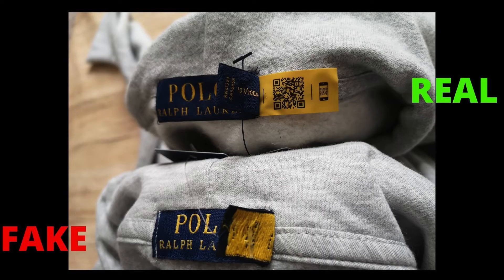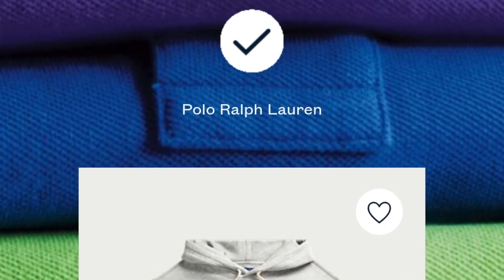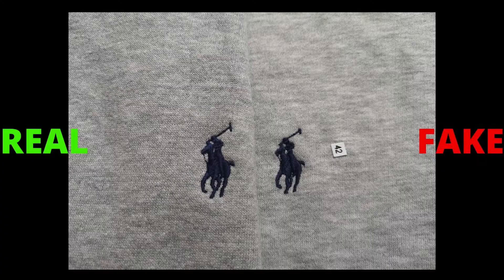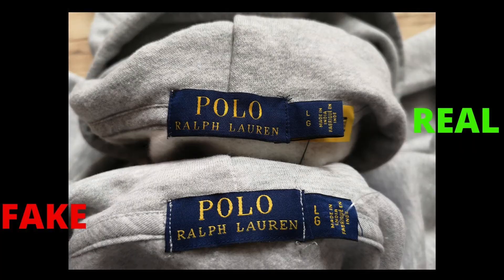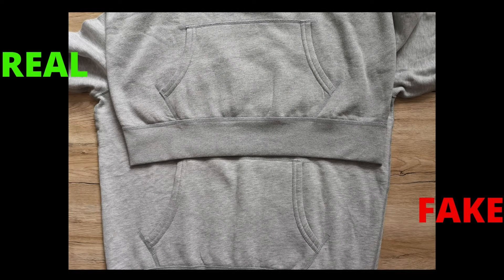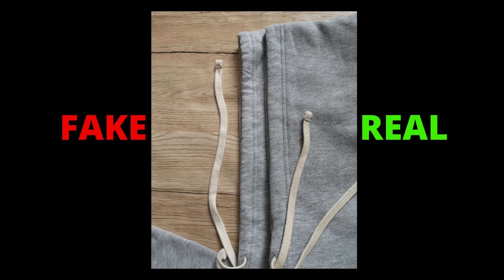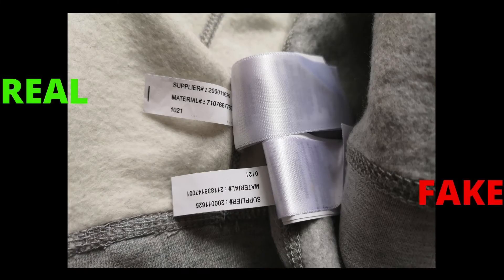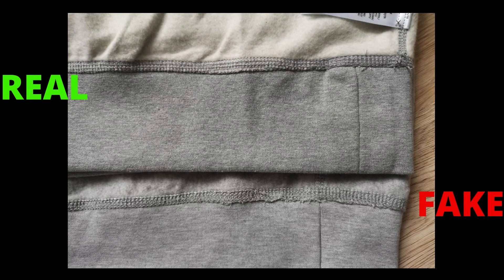How to spot a fake Ralph Lauren Fleece Hoodie | Real vs Fake | Mens Hoodie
On this video I wanted to show to guys how to spot a fake Ralph Lauren Fleece Hoodie